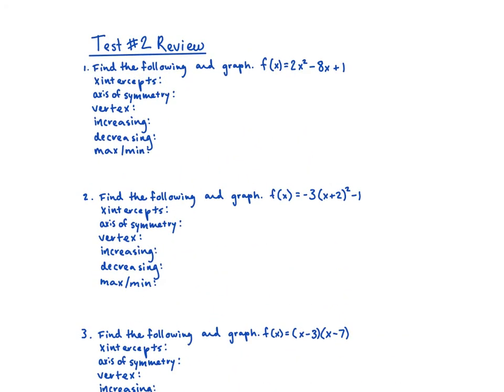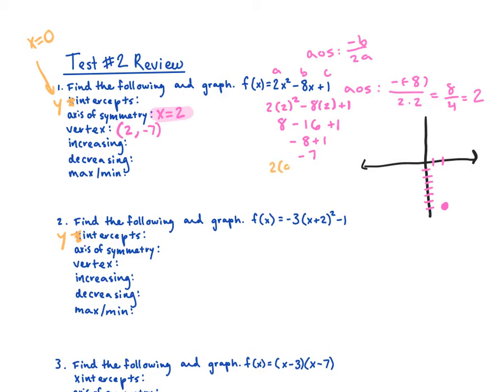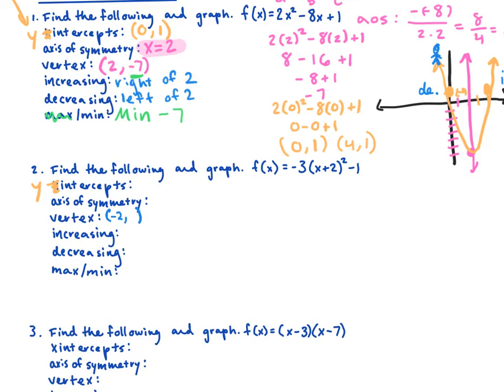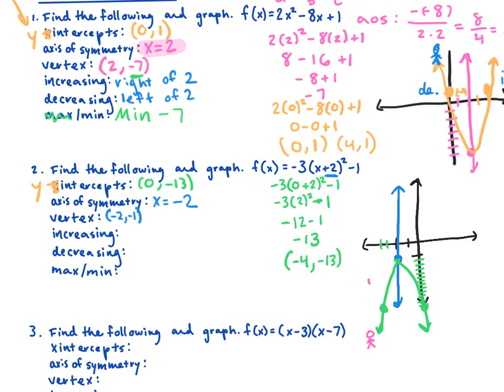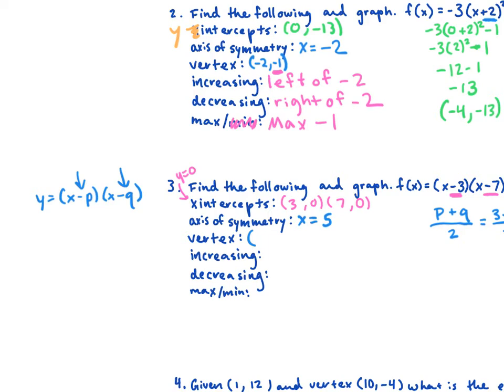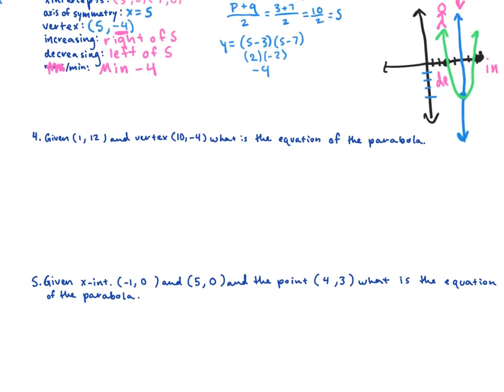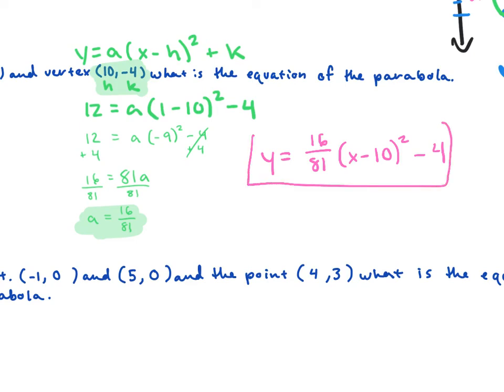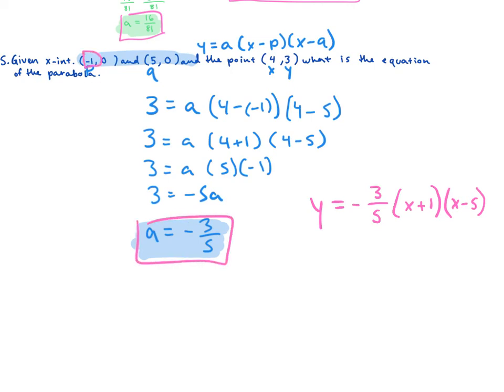9.21 ALG2 TEST 2 REVIEW